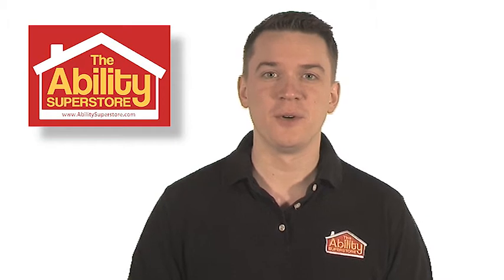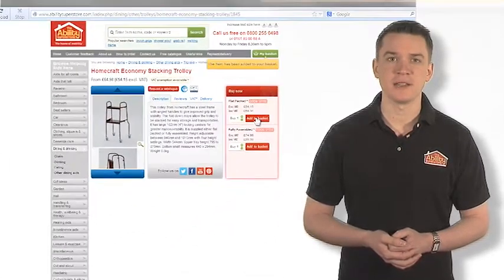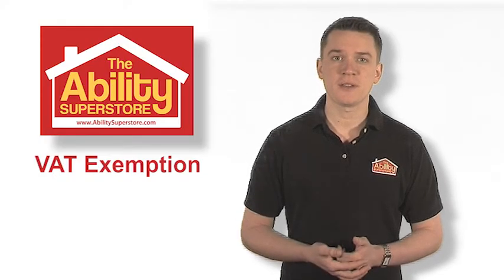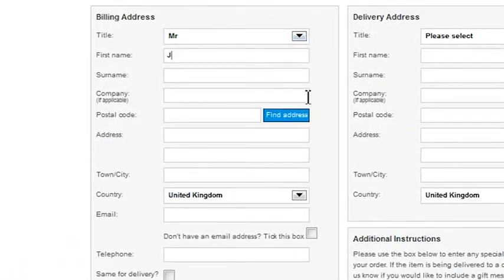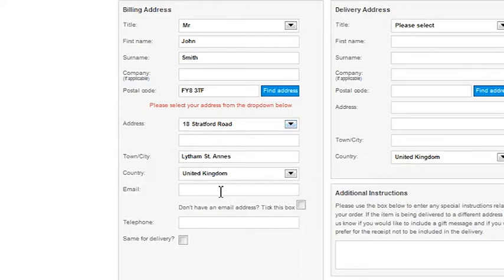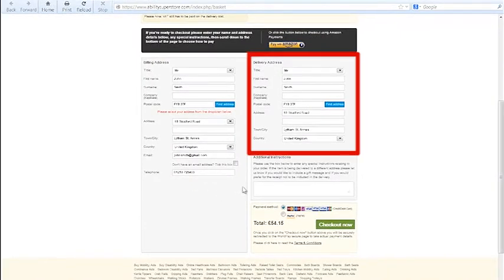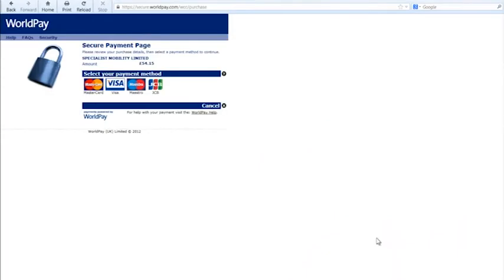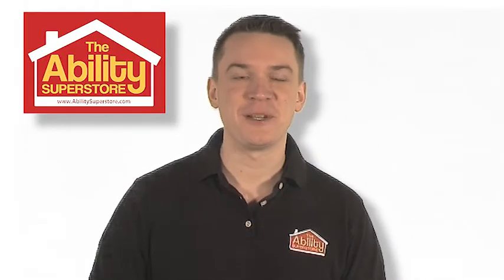Ability Superstore - How to order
A simple video showing how to place an order with us.